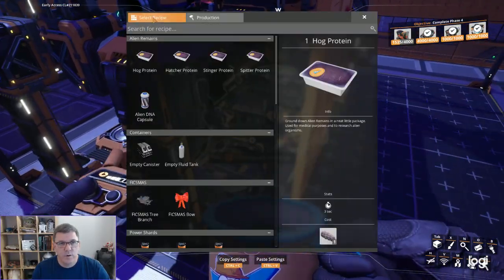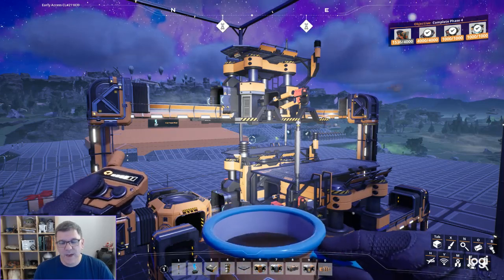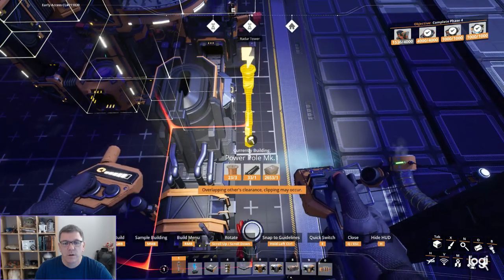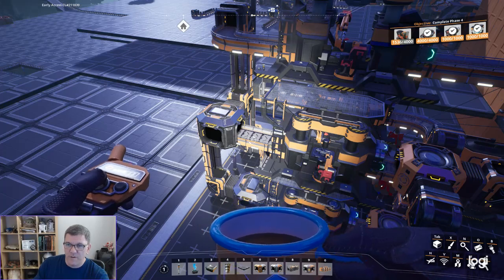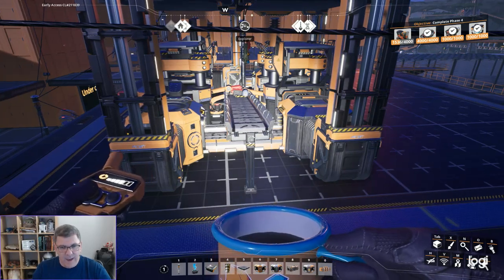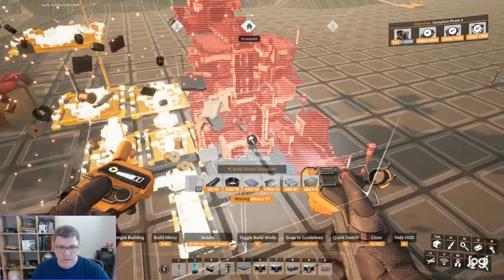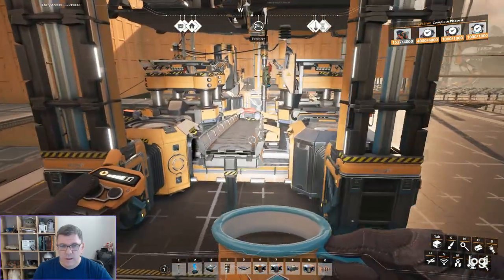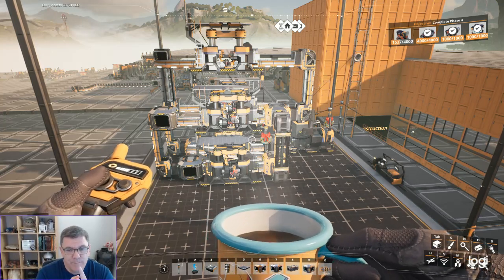Satisfactory Schematics and Blueprints. EP 7. 120 Screws Blueprint